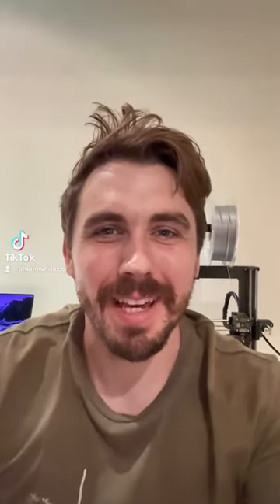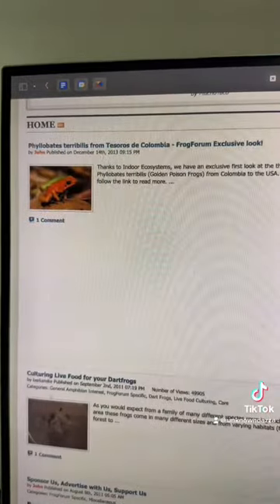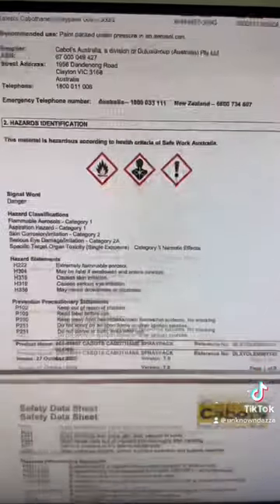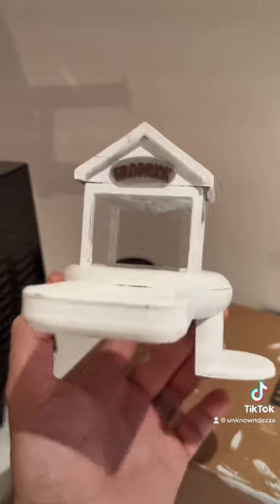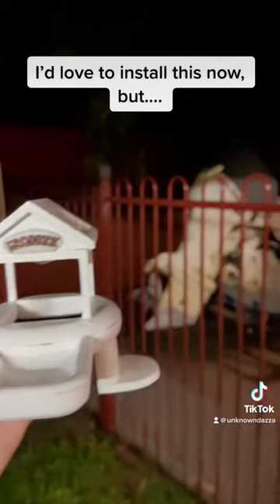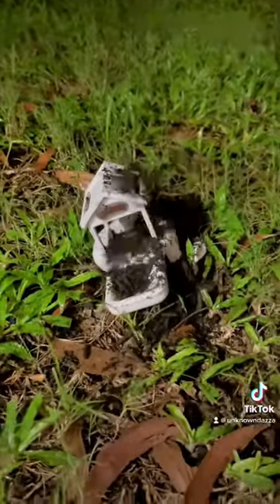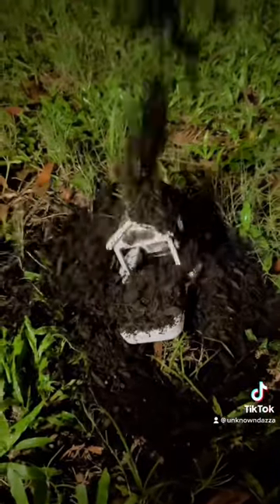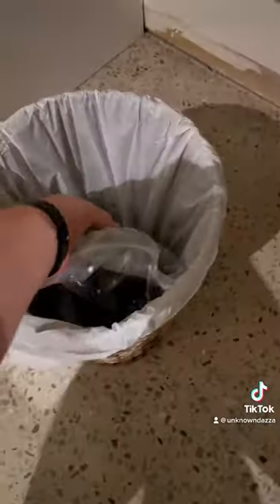One more day!